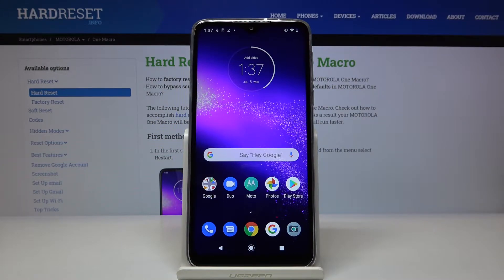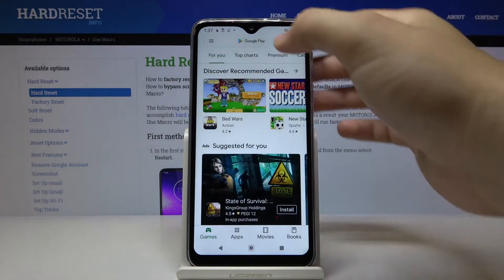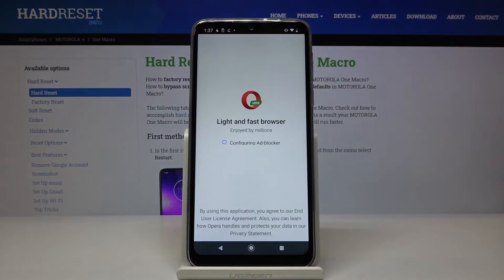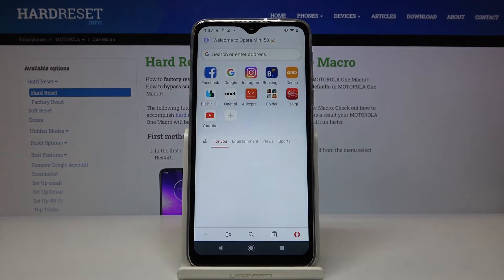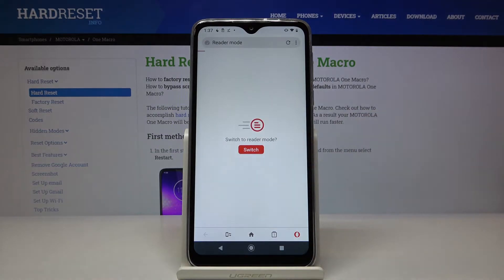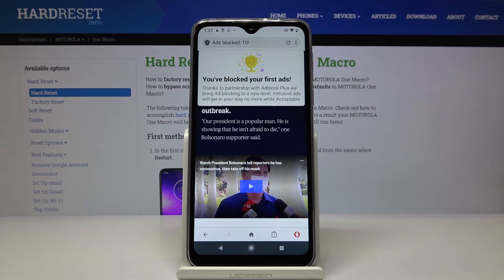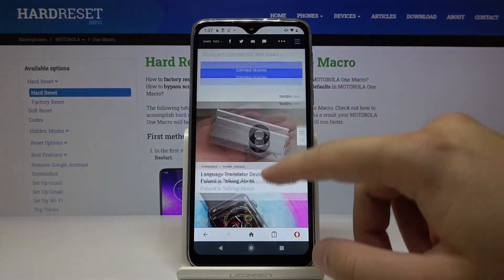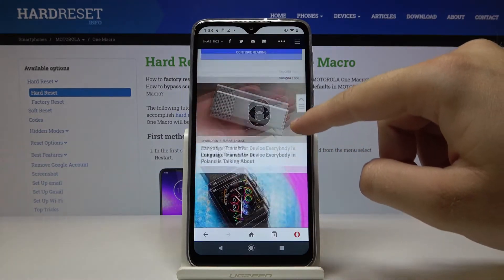How to Install AdBlock in Motorola One Macro - Block All Annoying Ads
Wondering how to get rid of pop-up ads in Motorola One Macro? Would you like to install an application that will block browser mini ads on your Motorola One Macro? In the presented tutorial, we explain to you how to activate AdBlock on Motorola One Macro. If you are looking for a solution to block ads on Motorola One device, use the attached instructions and learn how to set ad a sufficient blockade.

How to block Ads on Motorola One Macro? How to block Adverts in Motorola One Macro? How to use Ad Blockade on Motorola One Macro? How to activate Ad Blockade in Motorola One Macro? How to set up Ad Blockade in Motorola One Macro? How to block Adverts in Motorola One Macro?